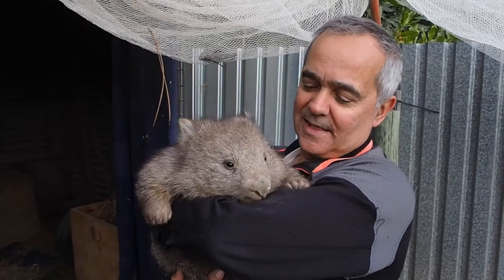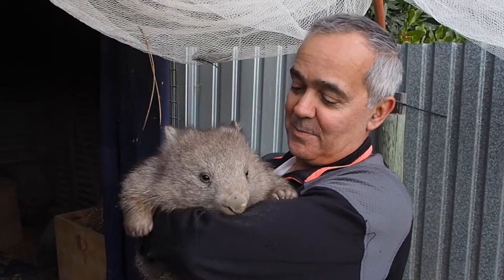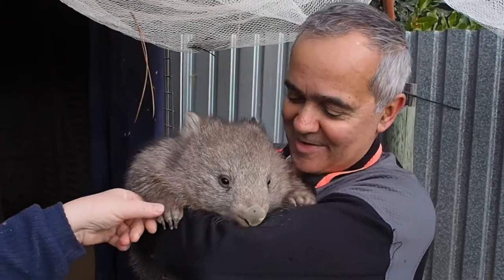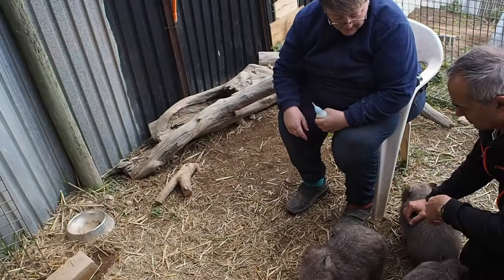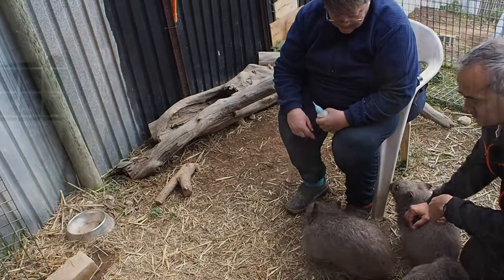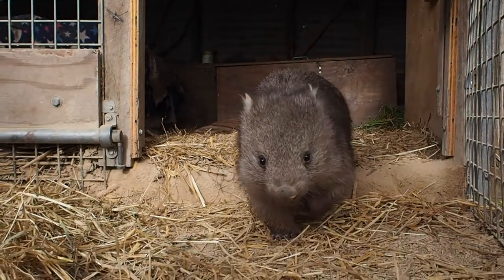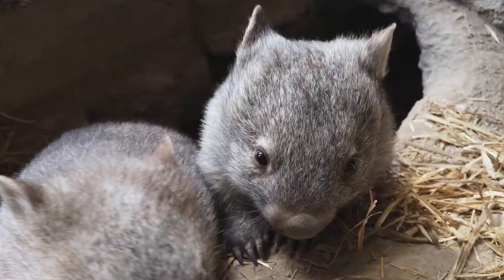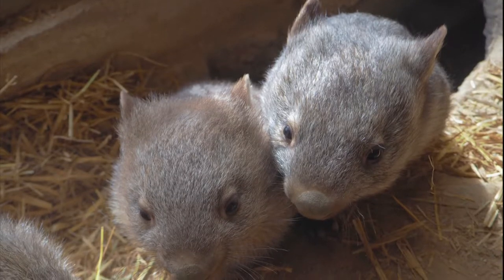Rocklily Wombats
Rocklily is a wildlife refuge run by Dianna & Warwick Bisset situated in the beautiful bushland around Wombeyean in the Blue Mountains National park.
I had the pleasure of meeting Dianna at her remote location and can say how impressed I was with the care and love given to these animals and for their tireless effort to rehabilitate and return them to their natural environment.
“To use this video for commercial use, please contact findmyaustralia